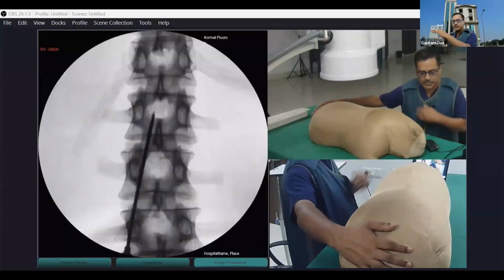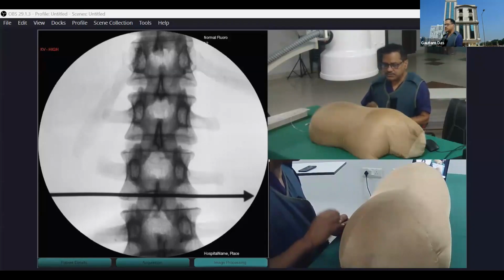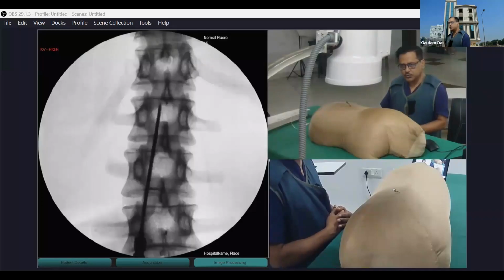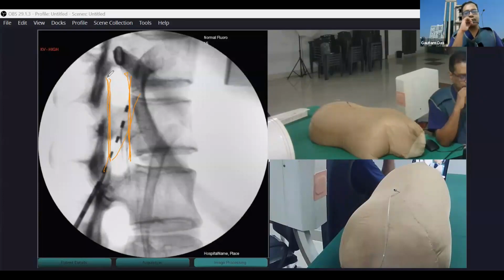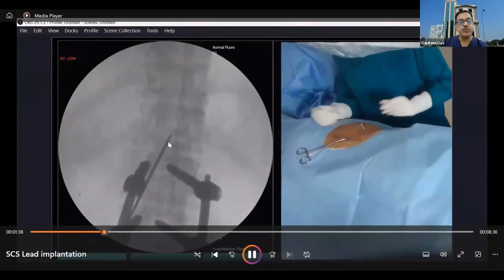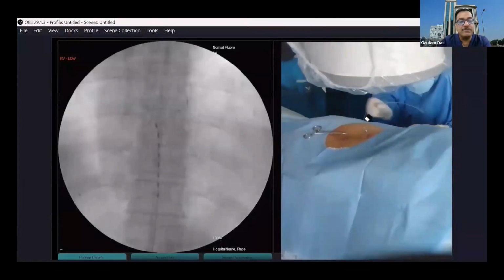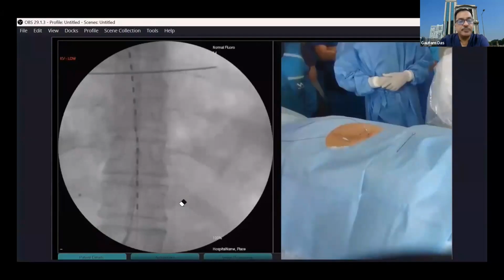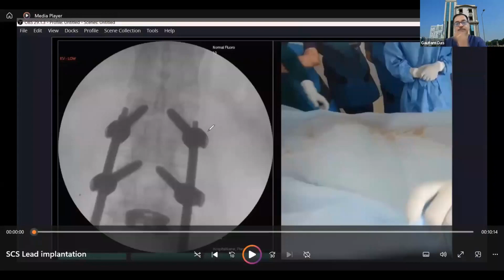💡Mastering Spinal Cord Stimulator Lead Placement: A Comprehensive Guide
📚 In this informative educational video, we have demonstrated and described spinal cord stimulator (SCS) lead placement, a critical aspect of pain management. We have demonstrated lead placement in a mannequin and also demonstrated placement of lead in a real patient.

🩸 SCS lead placement is a pivotal technique in the field of pain medicine, and understanding it thoroughly is essential for both healthcare professionals and patients. In this video, we will cover the following key topics:

1️⃣ Anatomy: To lay a solid foundation, we'll explore the outline anatomy of the spinal and how SCS leads are implanted in it.

2️⃣ Indications and Patient Selection: We'll discuss which patients can benefit from SCS therapy and the criteria for selecting suitable candidates.

3️⃣ Techniques and Tools: I'll provide an in-depth overview of the various techniques and tools used for lead placement, giving you insights into the latest advancements in the field.

4️⃣ Pre-procedure Preparation: We'll talk about how to prepare both the patient and the medical team for a successful lead placement procedure.

5️⃣ Procedure Walkthrough: This section will guide you through the entire procedure, step by step, ensuring you have a comprehensive understanding of the process.

6️⃣ Troubleshooting and Complications: As an experienced pain physician, I'll share my tips for addressing common challenges and avoiding complications during lead placement.

7️⃣ Post-procedure Care: Learn how to care for patients after the procedure, ensuring the best possible outcomes.

💡 By the end of this video, you'll have a deep knowledge of SCS lead placement, empowering you to make informed decisions as a healthcare professional or as a patient considering this therapy.

Join me in this journey to master the art of SCS lead placement. Your feedback and comments are highly appreciated as we continue to explore the world of pain medicine together. 🌟